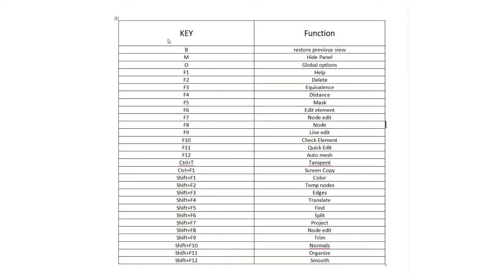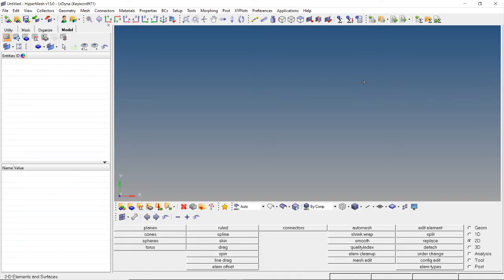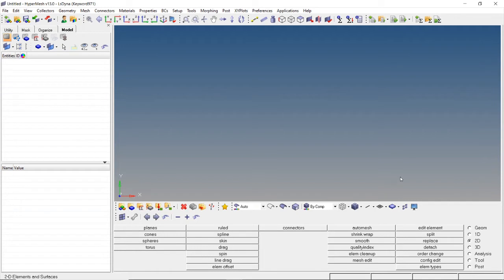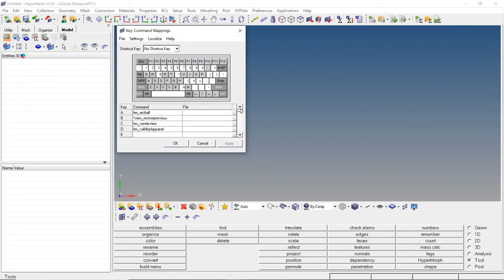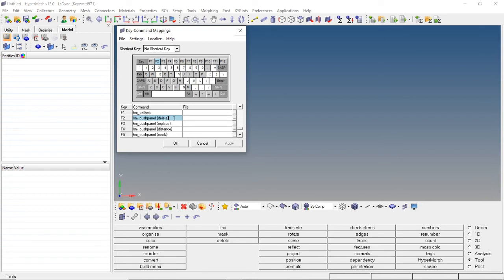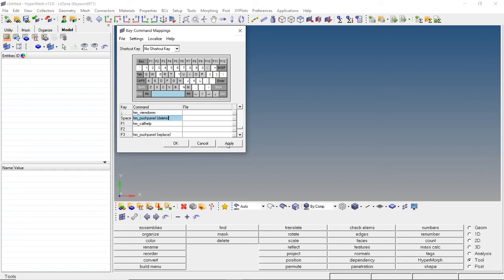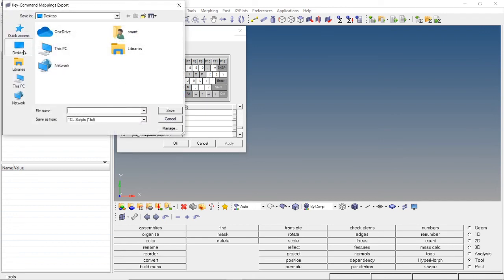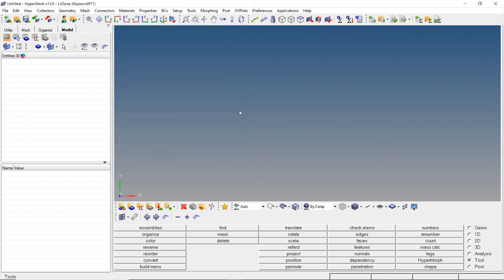HYPERMESH - SHORT CUT KEYS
Hello Everyone. !!
This video is related to Hypermesh  (CAE Software).This video explain about the main short cut keys used in Hypermesh tool.This will help to beginners who are interested to learn hypermesh. I will keep posting videos regularly.

The below  is the link for user graphic interface (UGI)

The below  is the link for introduction of Hypermesh  and FEA

The most used Short Cut keys in Hypermesh

B restore previous view
M Hide Panel
O Global options
F1 Help
F2 Delete
F3 Equivalence
F4 Distance
F5 Mask
F6 Edit element
F7 Node edit
F8 Node
F9 Line edit
F10   Check Element
F11   Quick Edit
F12   Auto mesh
Ctrl+T Tanspent
Ctrl+F1 Screen Copy
Shift+F1  Color
Shift+F2  Temp nodes
Shift+F3  Edges
Shift+F4  Translate
Shift+F5  Find
Shift+F6  Split
Shift+F7  Project
Shift+F8  Node edit
Shift+F9 T rim
Shift+F10  Normals
Shift+F11  Organize
Shift+F12 Smooth